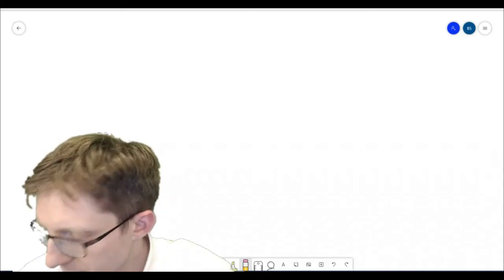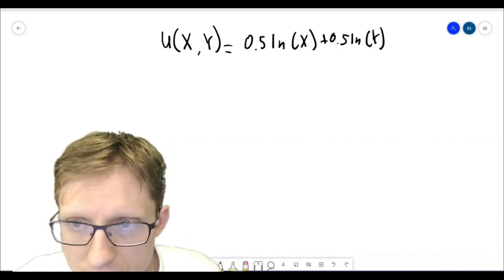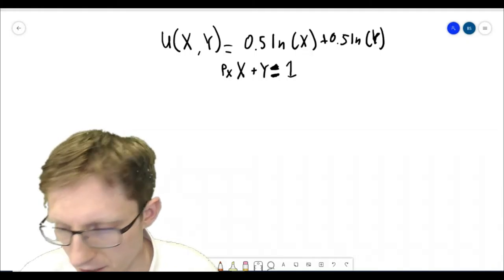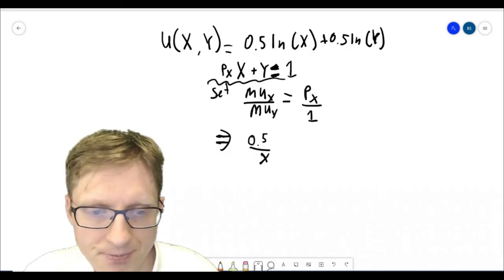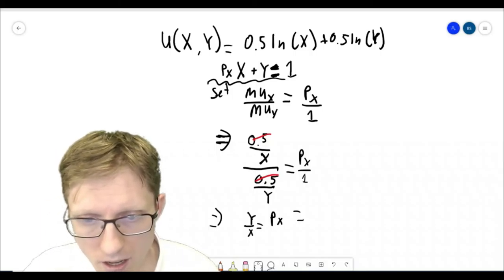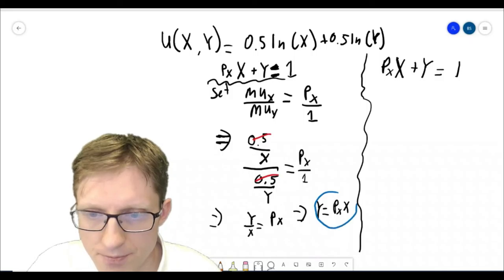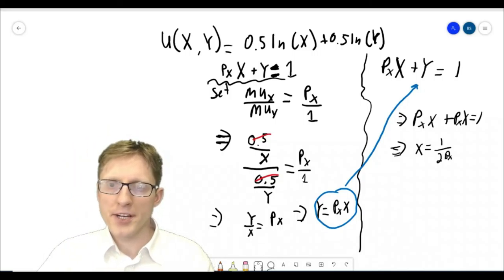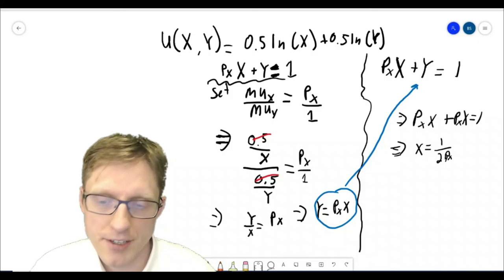Lecture 5D - Deriving Demand Functions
This video explains how you can use calculus methods to derive a consumer's demand function for a particular good from their utility function and budget constraint.  Hence it explains the mapping from core utility theory to the demand curve.

0:00 Intro
1:16 Example problem
2:42 Solving using ratio of marginal utilities
4:27 Final step: using the budget constraint

for more economics content.